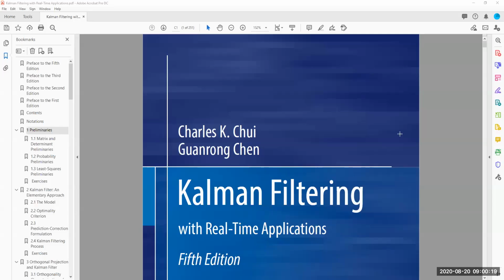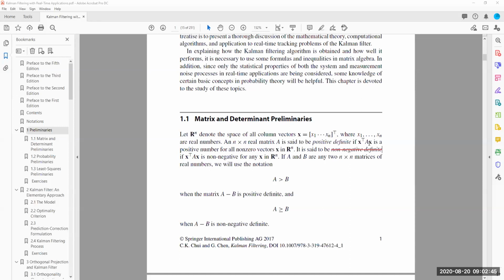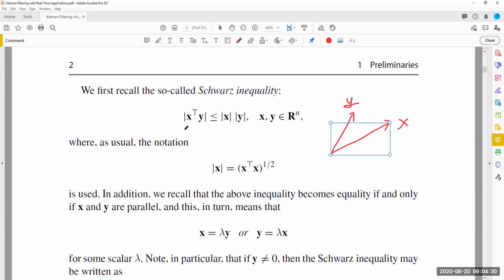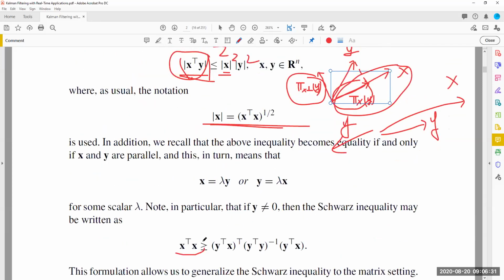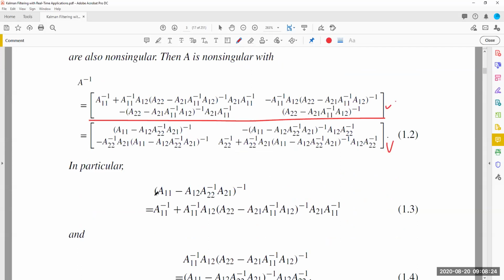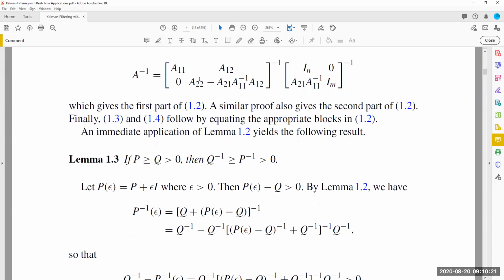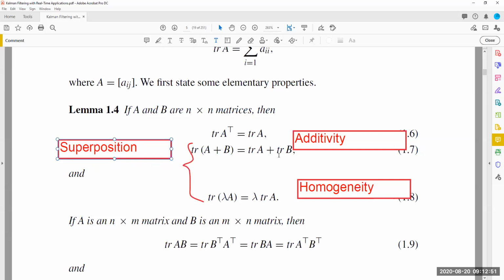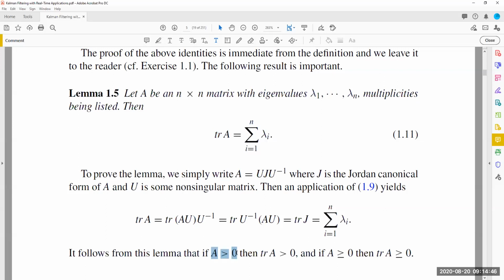1.1 Matrix and Determinant Preliminaries Part 1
Kalman Filtering with Real-Time Applications

Chapter 1. Preliminaries

1.1 Matrix and Determinant Preliminaries